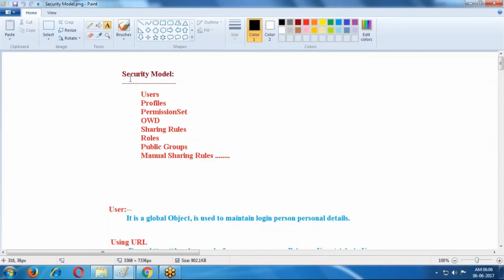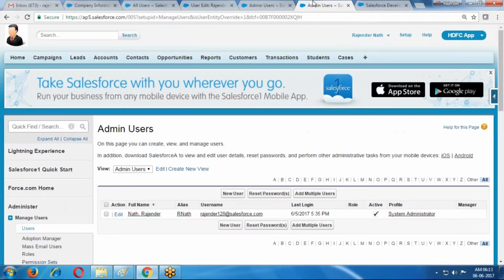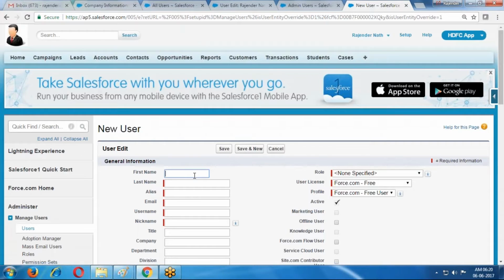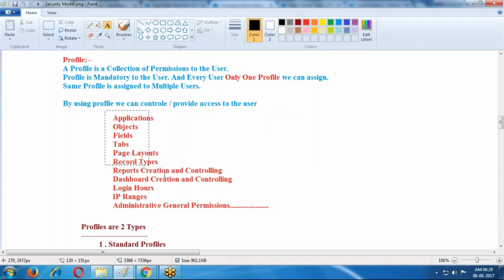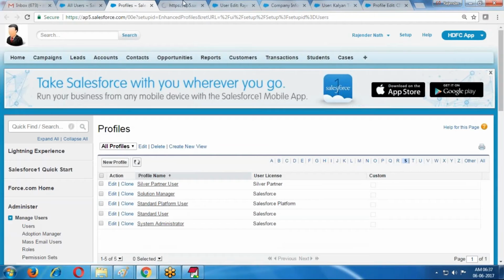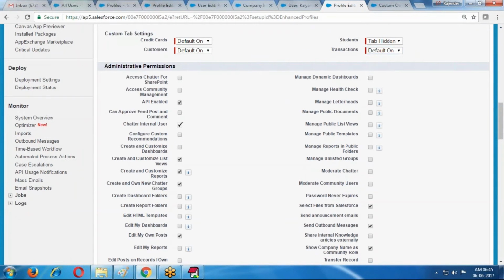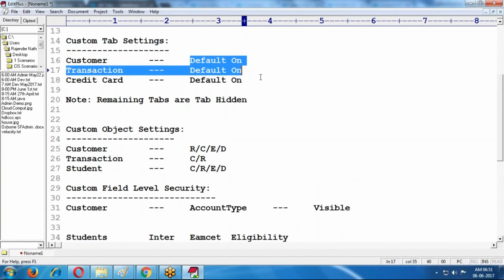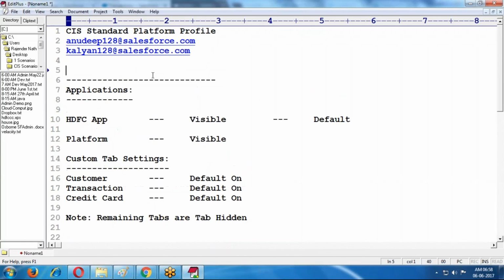10 Security Model 1